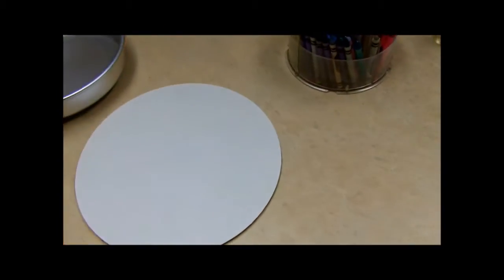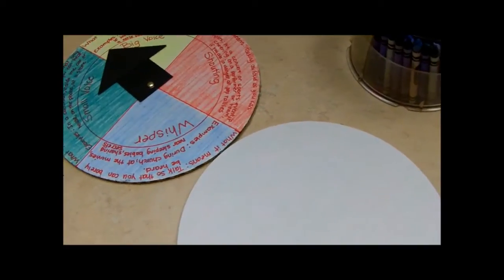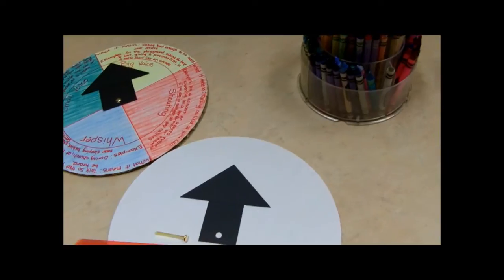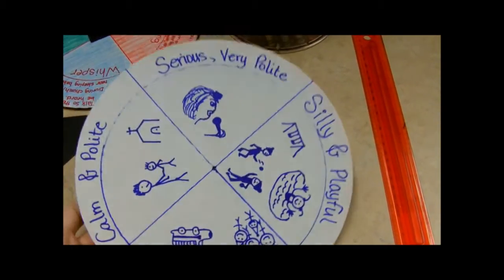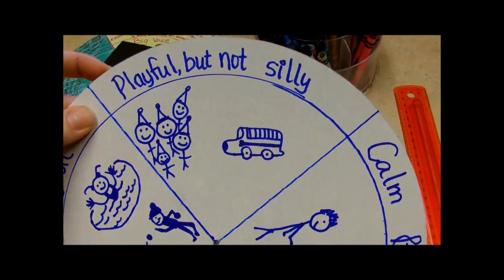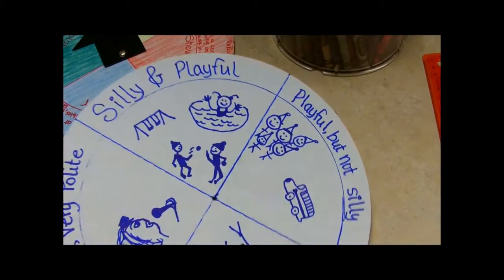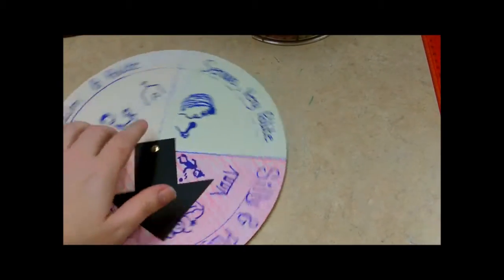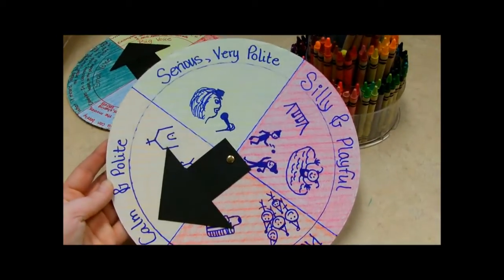Voice Tone Tool -Social Skills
One of many tools you can use when teaching social skills. This is an example, elaborate as much as you need to help your student. Teaching social awareness is important with autism, ADHD, and many other "differently abled" children and adults.